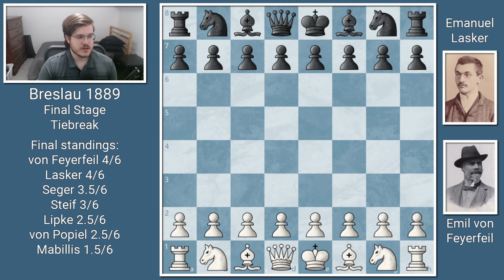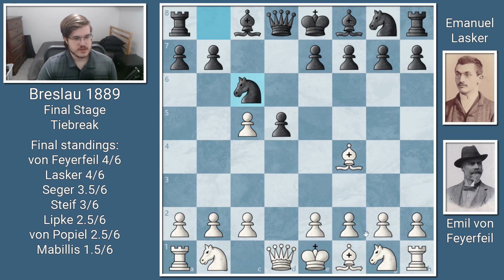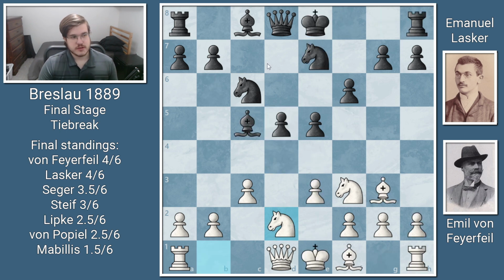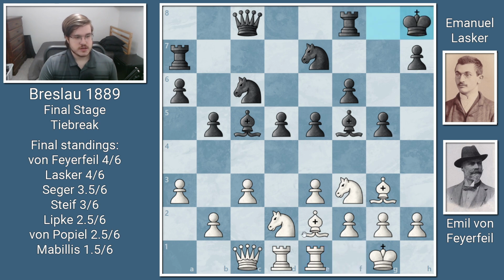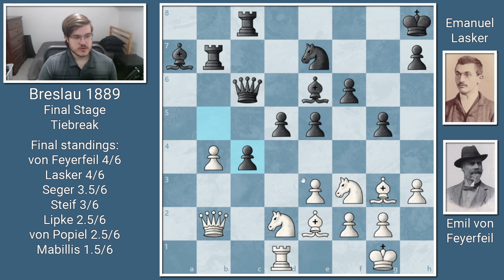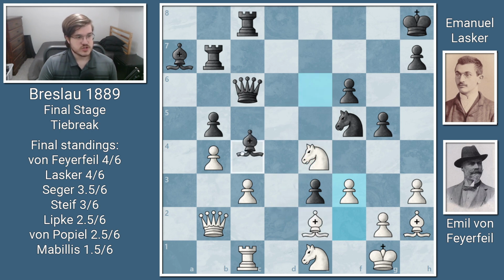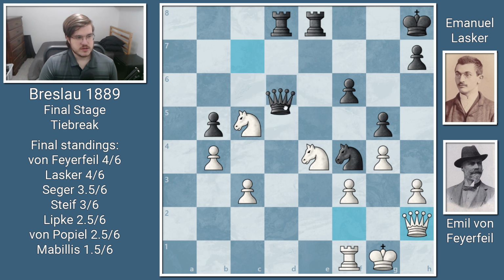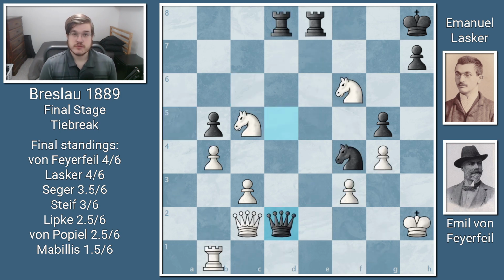For All the Marbles | Feyerfeil - Lasker 1889 (TCBoEL)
The Competitive Biography of Emanuel Lasker (TCBoEL) is my attempt to collect and share all of the major successes this legendary player accumulated on his meteoric rise to the top. From his first tournament to his first World Championship, TCBoEL will follow each tournament and match, breaking things down game-by-game for the most detailed retelling possible.

PGN:
[Event "Hauptturnier play-off"]
[Site "Breslau GER"]
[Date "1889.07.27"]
[Round "8"]
[Result "0-1"]
[White "Emil von Feyerfeil"]
[Black "Emanuel Lasker"]
[ECO "D00"]
[PlyCount "94"]

1.d4 d5 2.Bf4 c5 3.dxc5 Nc6 4.Nf3 f6 5.e3 e5 6.Bg3 Bxc5 7.c3
Nge7 8.Nbd2 Be6 9.Qa4 a6 10.Rd1 b5 11.Qc2 Qc8 12.a3 O-O 13.Be2
Bf5 14.Qc1 Ra7 15.O-O g5 16.Rfe1 Kh8 17.Nf1 Qe6 18.Rd2 Rd7
19.Red1 Na5 20.b4 Nb3 21.Qb2 Nxd2 22.Rxd2 Ba7 23.a4 Rb7
24.axb5 axb5 25.Rd1 Qc6 26.N1d2 Be6 27.h3 Rc8 28.Rc1 Nf5
29.Bh2 e4 30.Ne1 d4 31.Nxe4 dxe3 32.f3 Bc4 33.Kh1 Bxe2 34.Qxe2
Bb8 35.Bxb8 Rbxb8 36.Kg1 Qb6 37.Nd3 Re8 38.Ndc5 Rbd8 39.g4 Nh4
40.Qxe3 Qc7 41.Rf1 Ng6 42.Qf2 Nf4 43.Qh2 Qe5 44.Rb1 Qd5 45.Qc2
Nxh3+ 46.Kh2 Nf4 47.Nxf6 Qd2+ 0-1